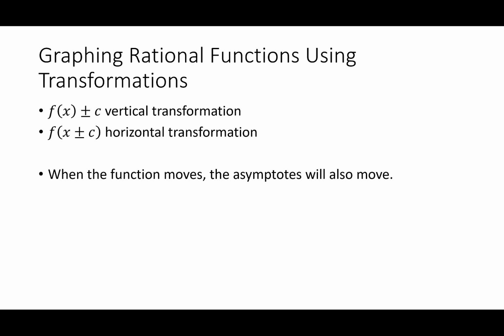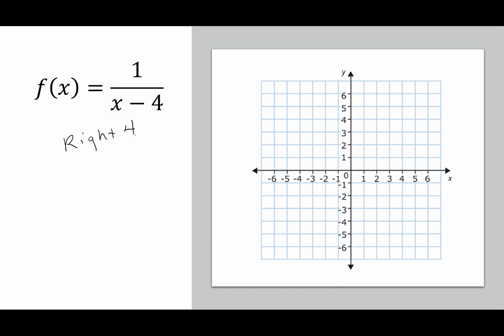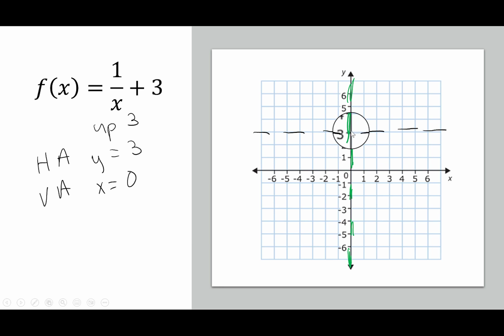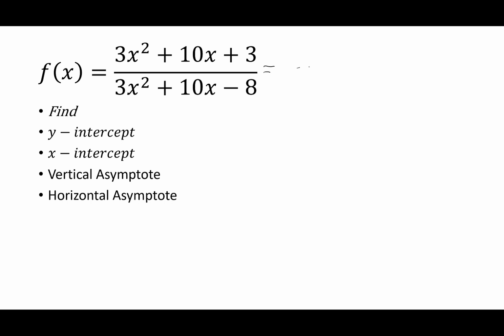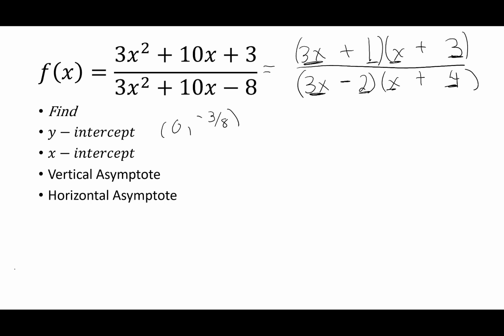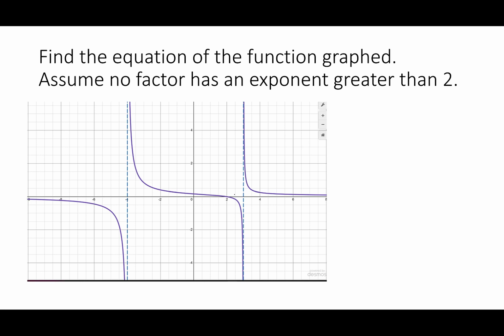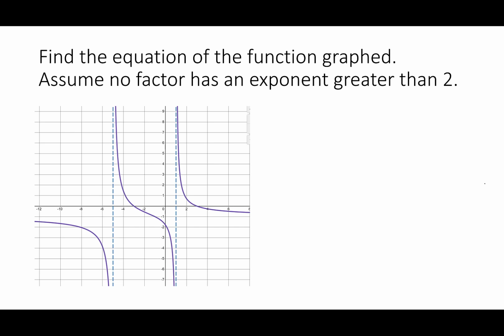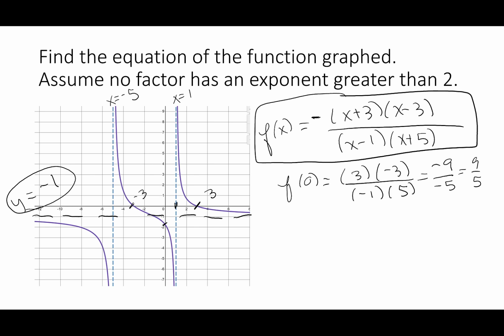Graphs of Rational Functions Part 2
In this video I cover using transformations for graphs of 1/x. I quickly review finding the intercepts and asymptotes of a rational function and then show you examples of finding the equation of a graphed rational function.